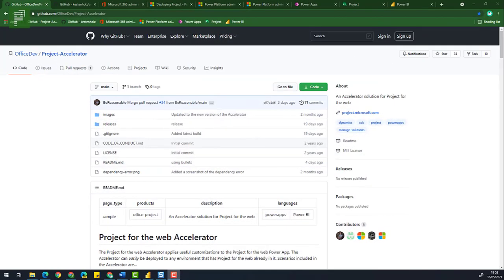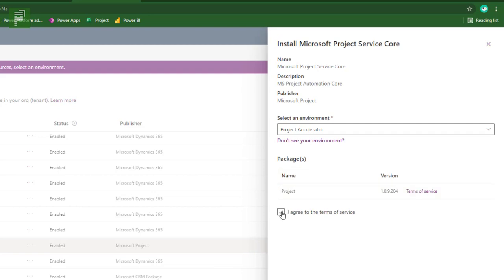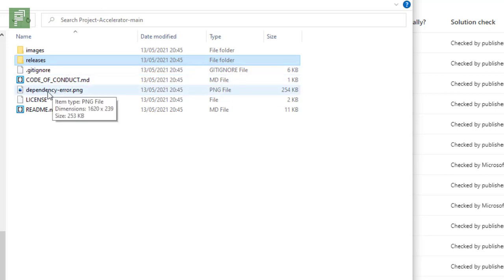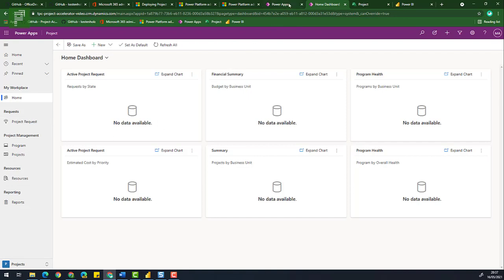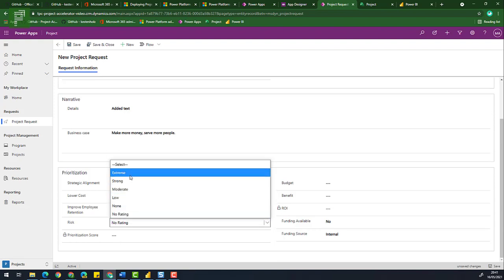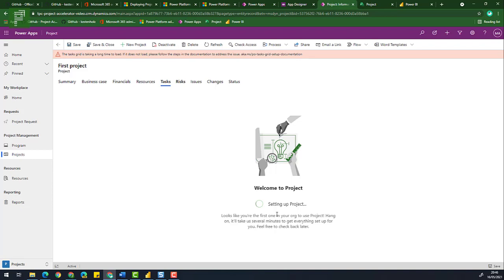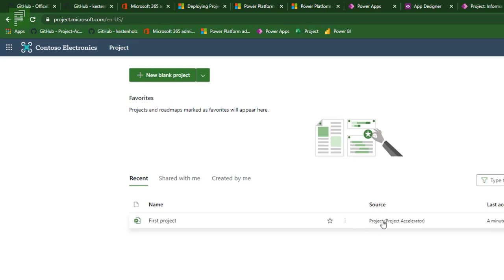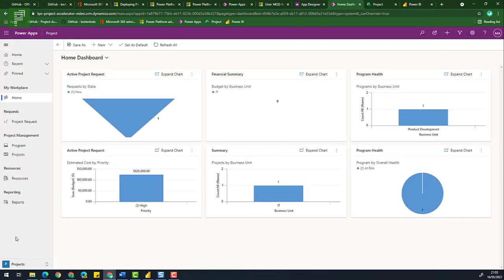The Project Accelerator Model Driven Power App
The Project Accelerator was announced at the March update for Project for the Web, here’s a deep dive.

00:00 introduction to Project for the Web Project Accelerator
00:55 Step 1 getting the files (links below)
01:40 Step 2 Prerequisites check
08:45 Step 3 Importing the solution
12:00 Step 4 Behold what you have created!
16:30 Step 5 Creating some content